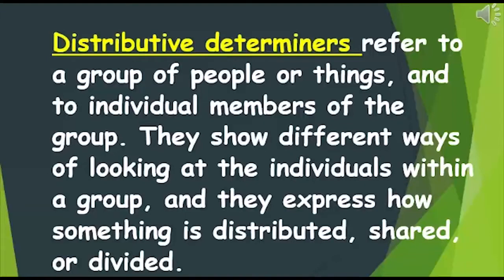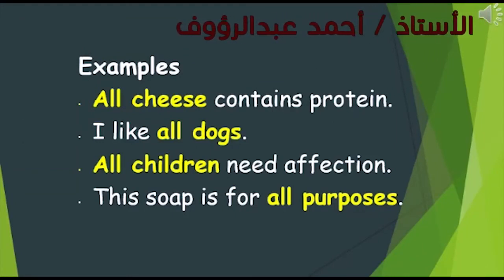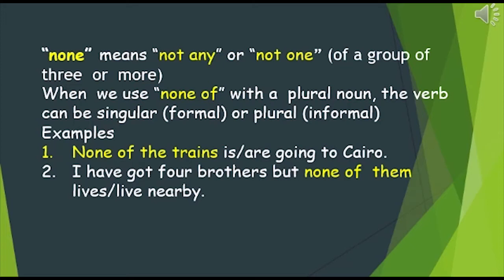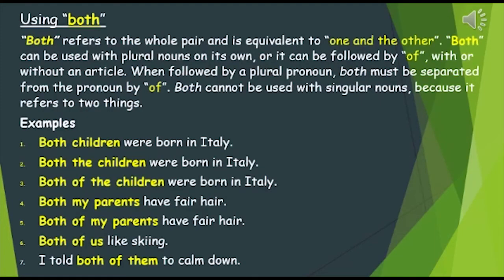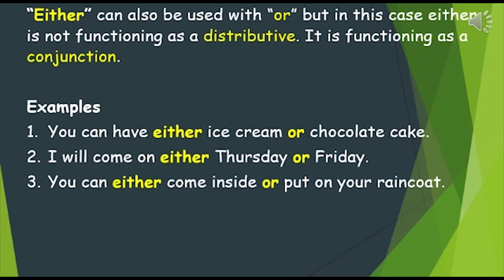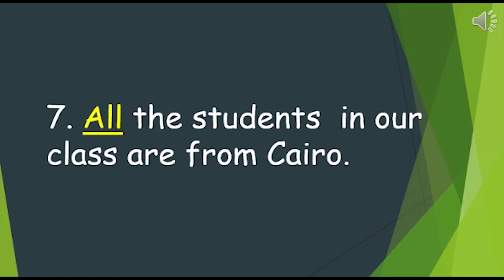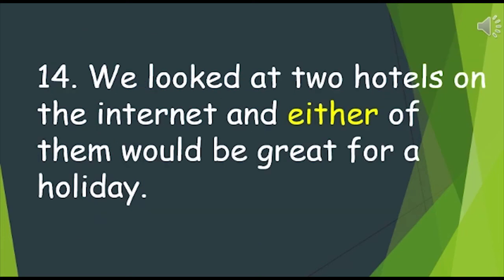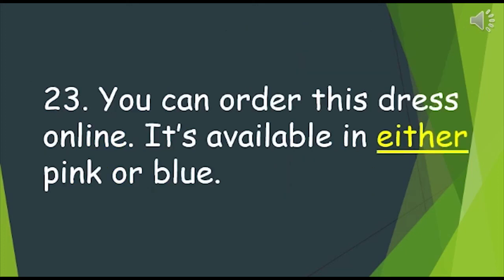لغة إنجليزية ( Distributives ) ـ الصف الثالث الثانوى # الأستاذ / أحمد عبدالرؤوف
Design and montage by : Tamer Magdi Elmorshedi